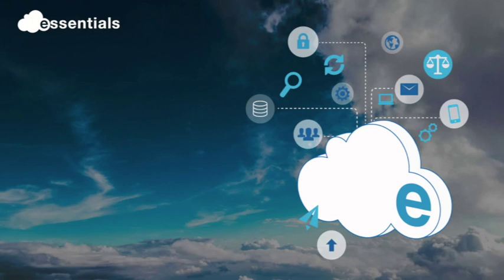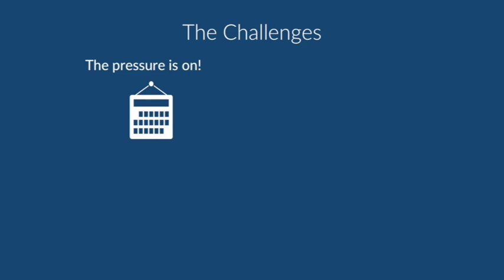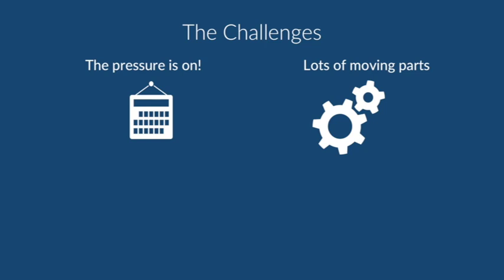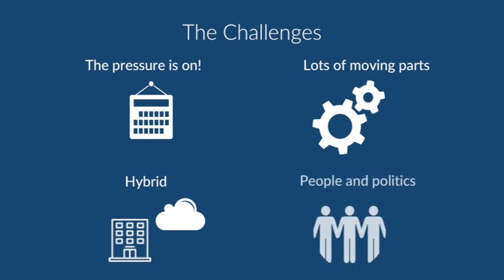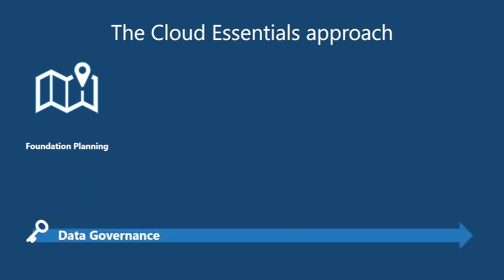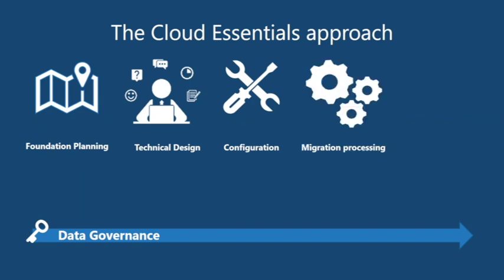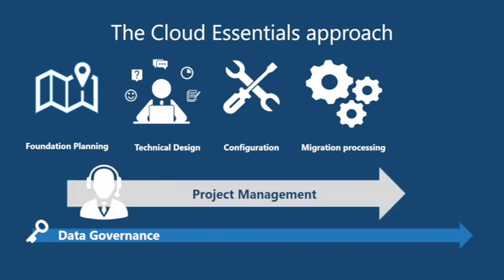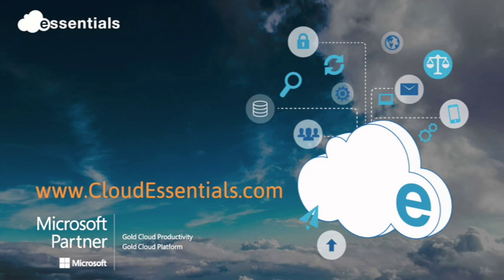Office 365 Tenant to Tenant Migration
Migrating between Office 365 tenants in a secure, seamless and timely fashion involves lots of 'moving parts'. Although there are some good tools to help with the process there's no silver bullet and no 'one size fits all'.  In this video you'll discover the challenges you're likely to encounter.  We'll also explain the steps involved in a recent tenant to tenant migration project we worked on that involved a mix of cloud and on-premises users.  for more details